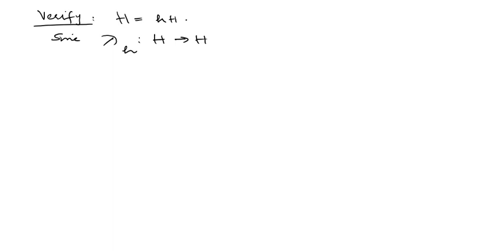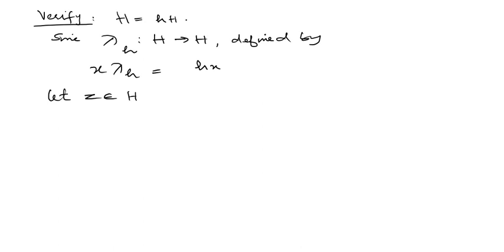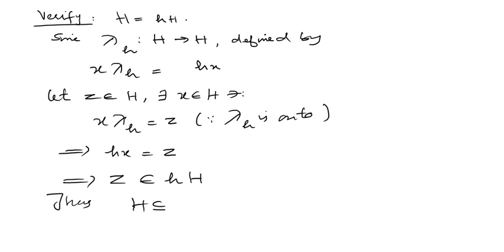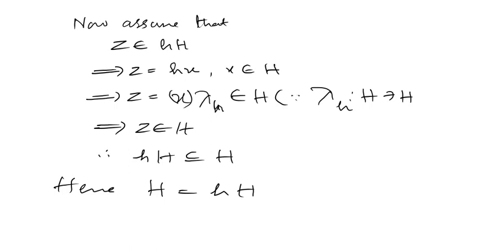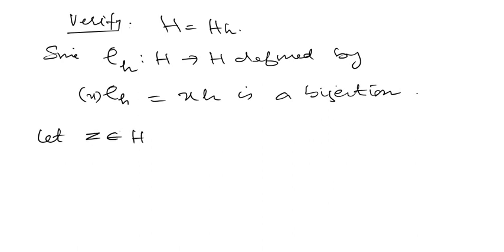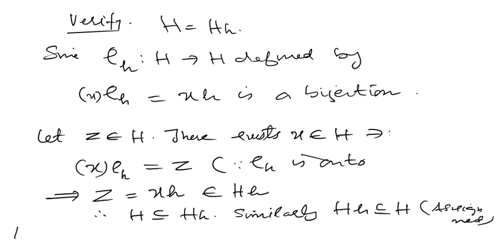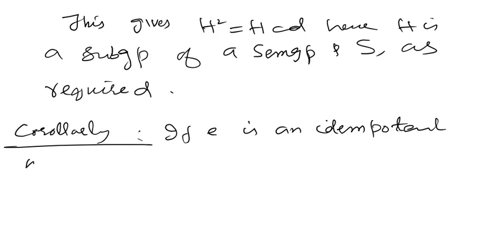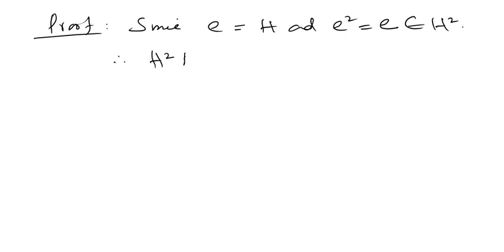Lec 53' Theory of Semigroups